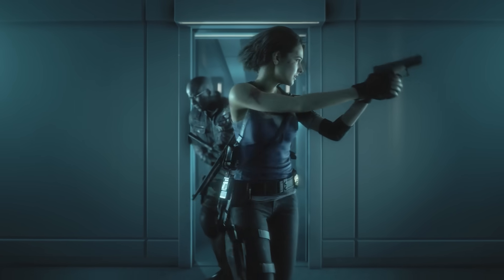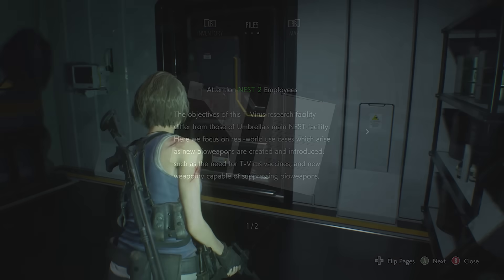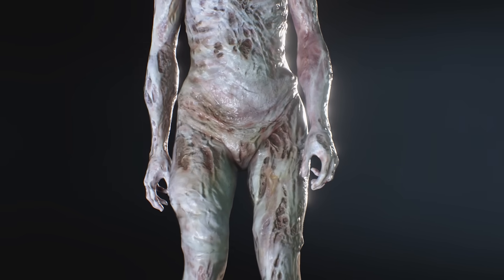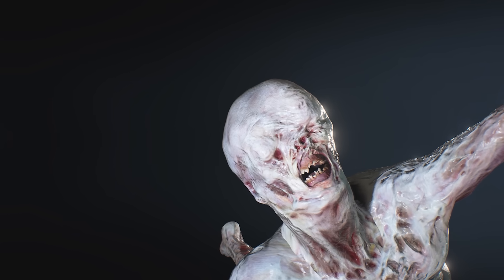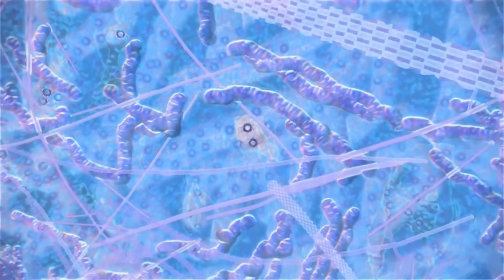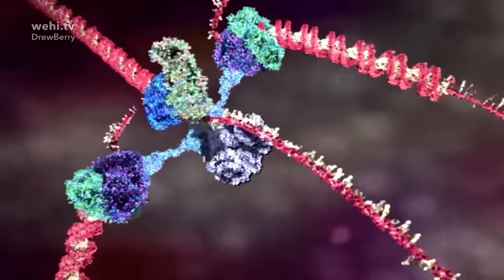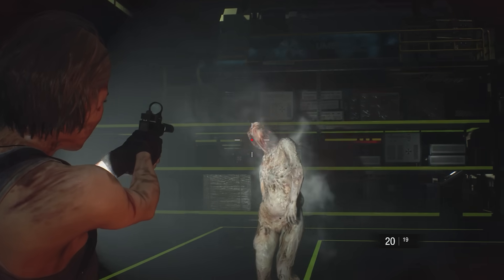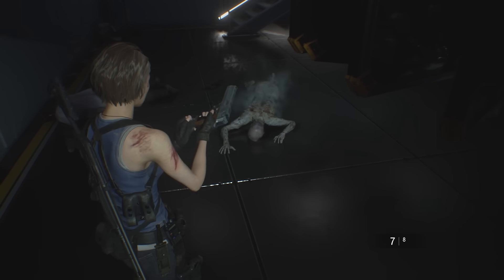The Pale Head Infection from Resident Evil 3 ( Remake) Explained | Mitotic Ability and Healing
The Pale Heads are essentially a creature created via an early form of the Tyrant project. Lacking necessary co-infectious material, they are basically a super infected. But what sort of context clues exist on the creature, as well as its response to damage that would indicate what is happening? Lets discuss that in todays episode!